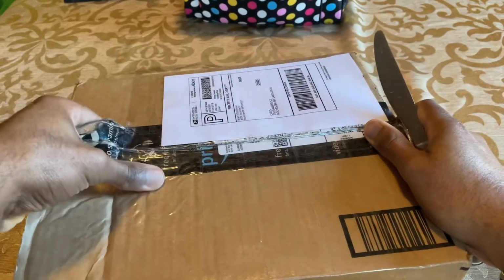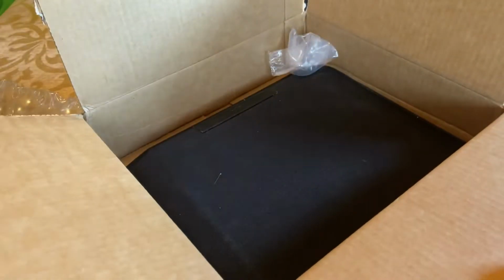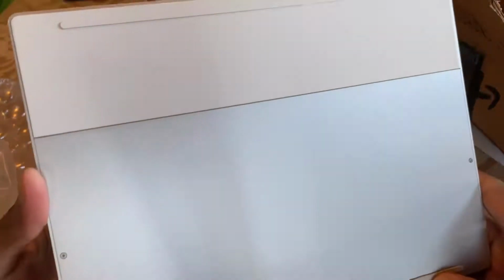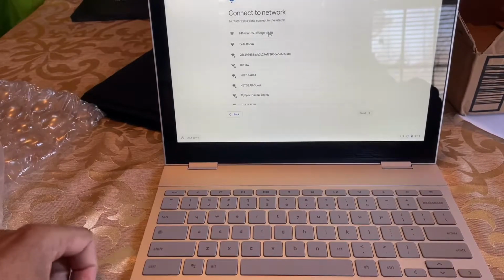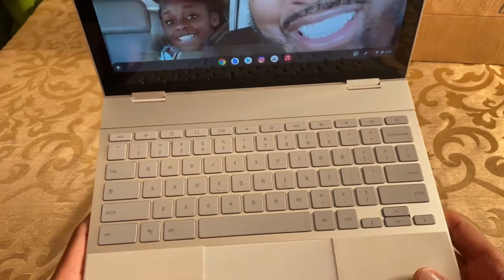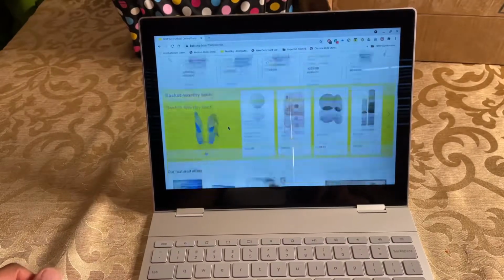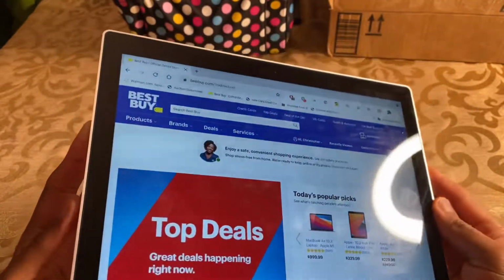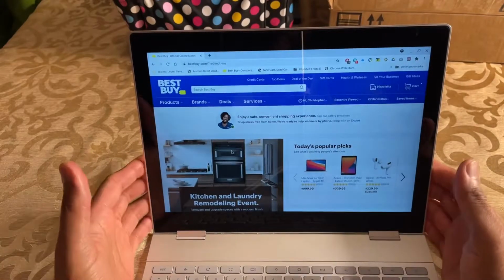Should you buy a Google Pixelbook in 2021?